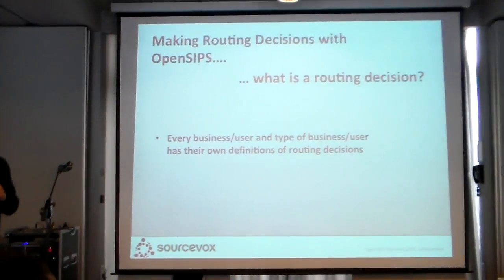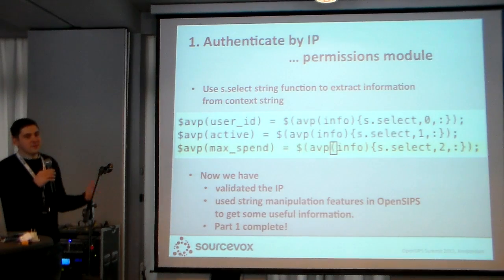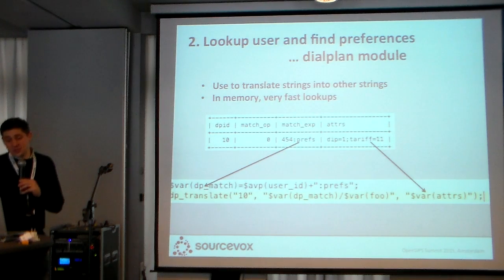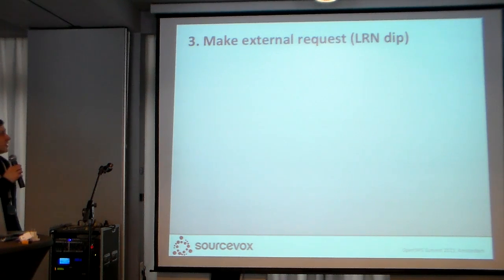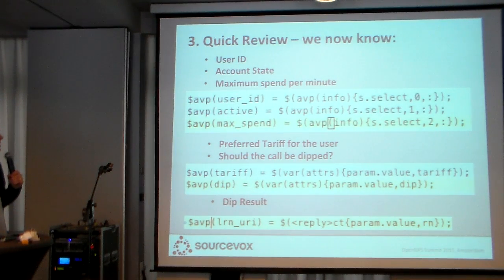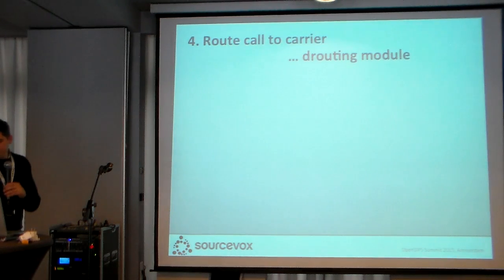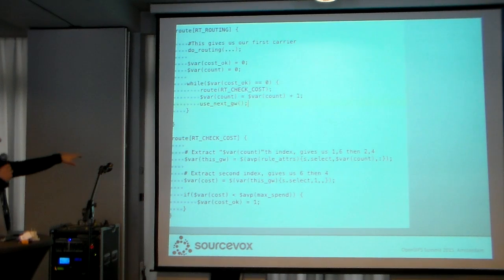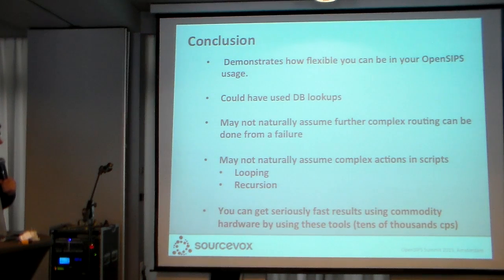Routing Decisions with OpenSIPS - OpenSIPS Summit Amsterdam 2015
Amsterdam

Pete Kelly from Sourcevox touches the subject of Least Cost Routing.  More specifically, he explores how a business definition of Least Cost Routing can be easily achieved with a combination of OpenSIPS modules and the powerful Turing-complete scripting language.